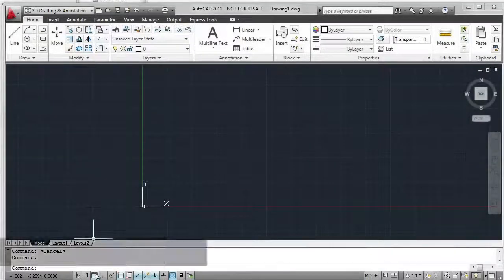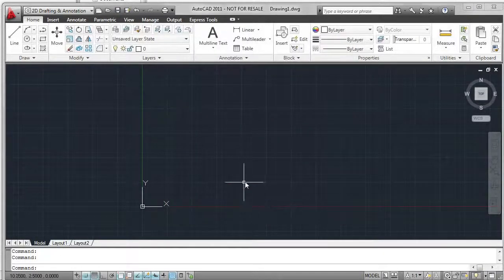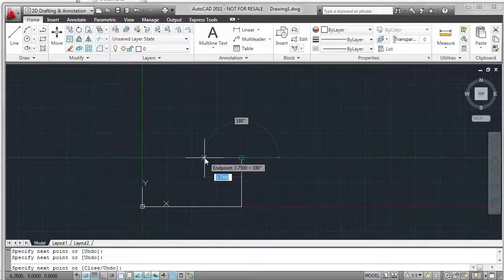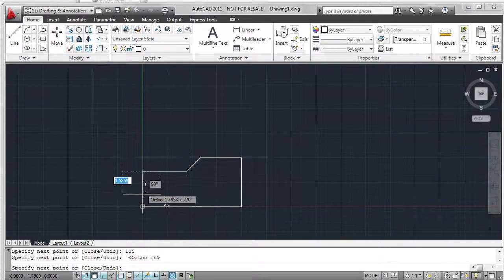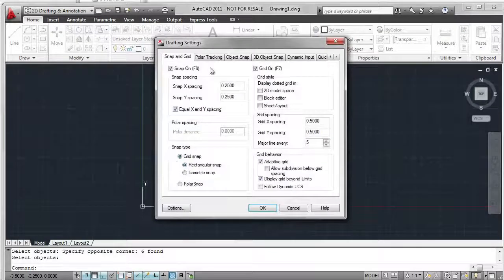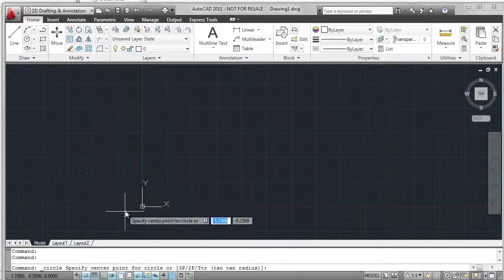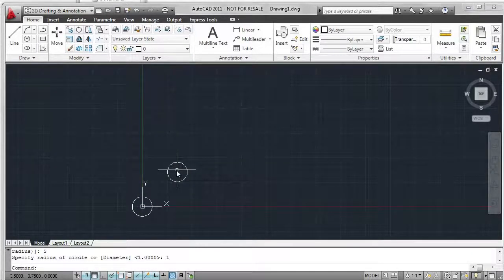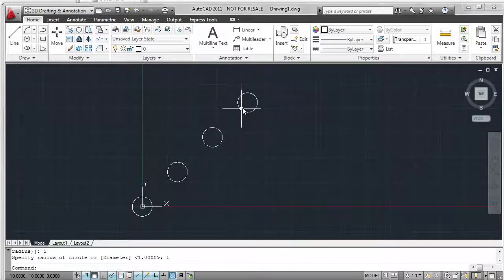AutoCAD Official Curses for beginners-06